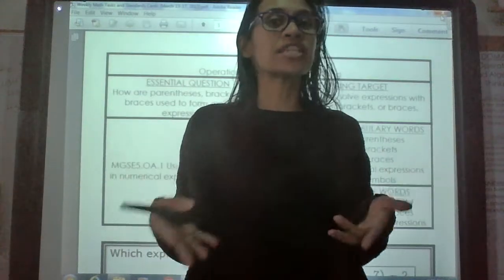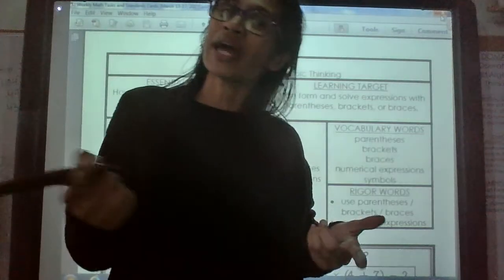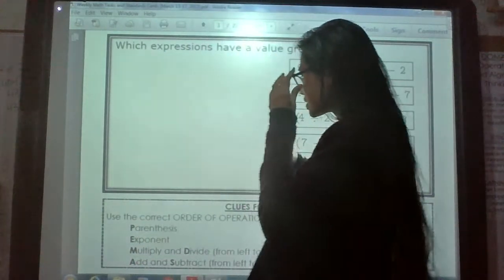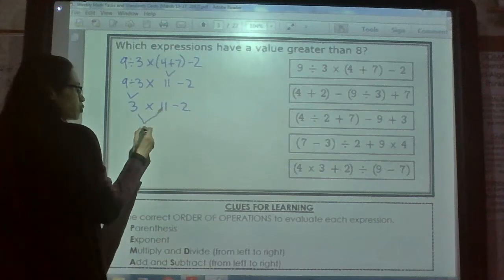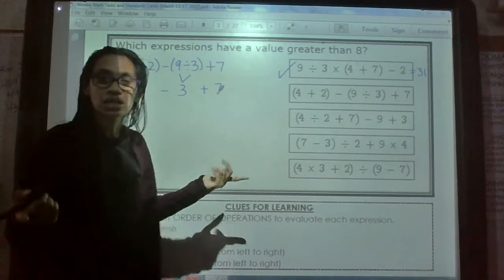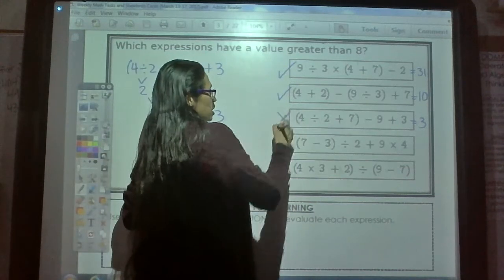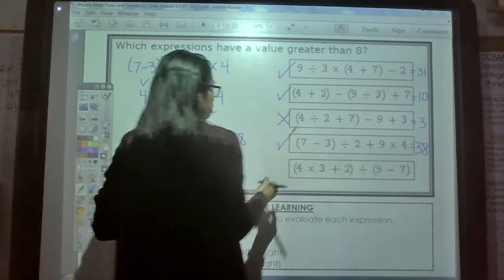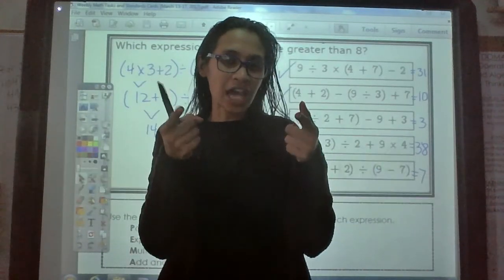Which Expressions Have a Value Greater Than 8? MGSE5.OA1 (Week of March 13-17, 2017)